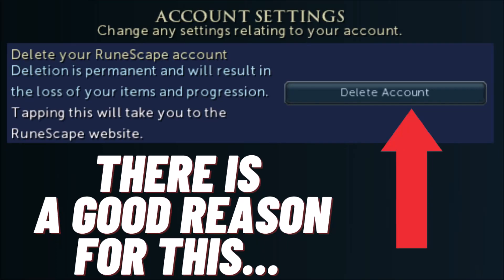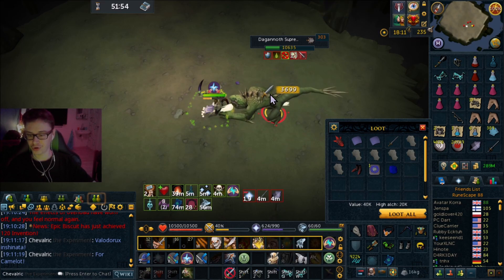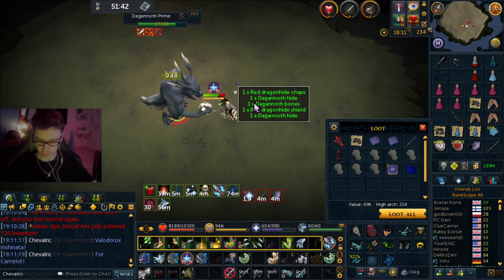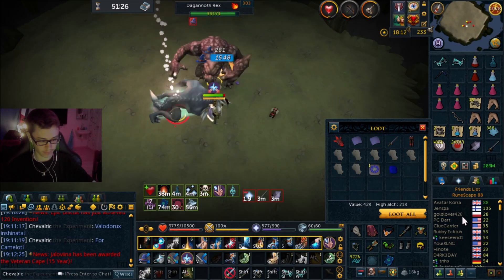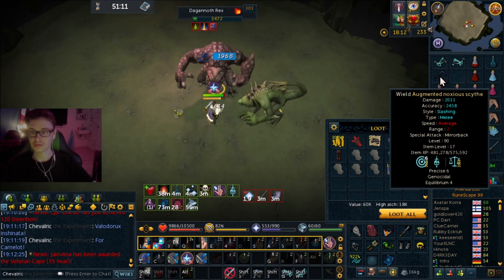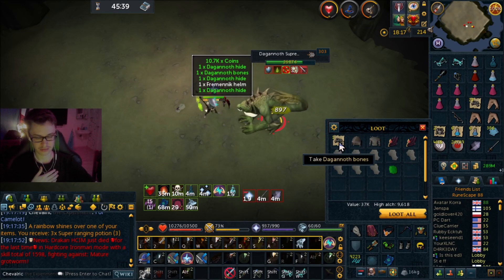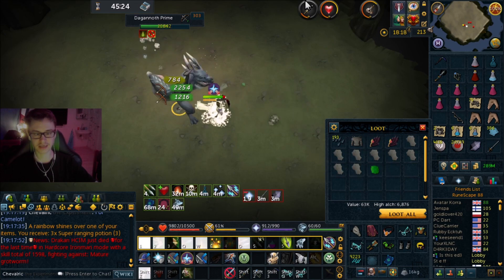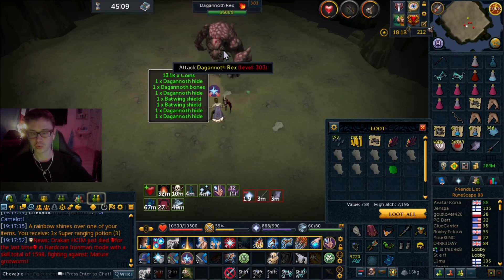Jagex had NO CHOICE When Adding This... (Delete Account Button DRAMA!)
-- Chapters --
Intro - 0:00
Introdcution - 0:13
The Problem at Hand - 0:51
Jagex has NO CHOICE - 3:18
European Privacy Law - 5:43
Outro - 9:58